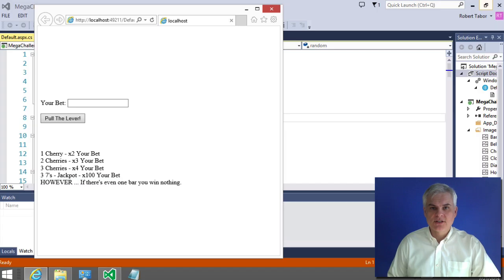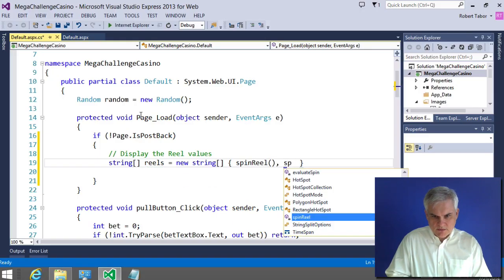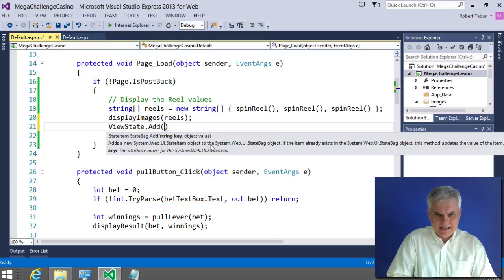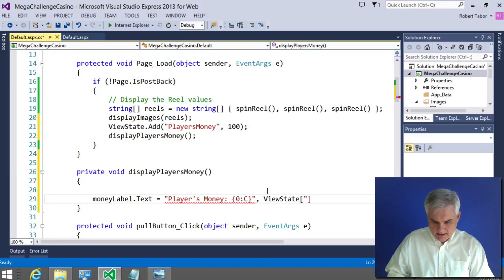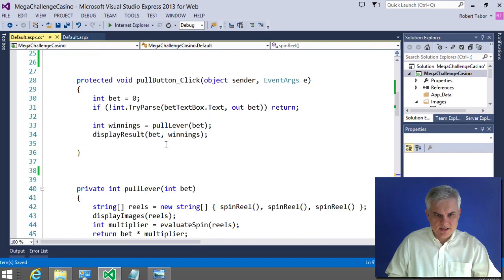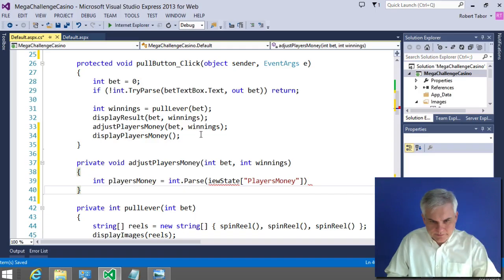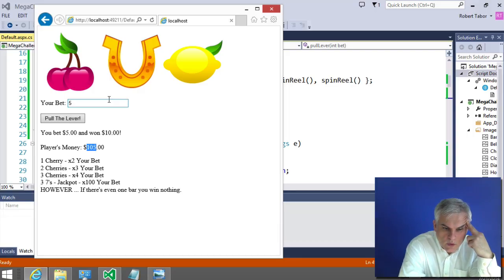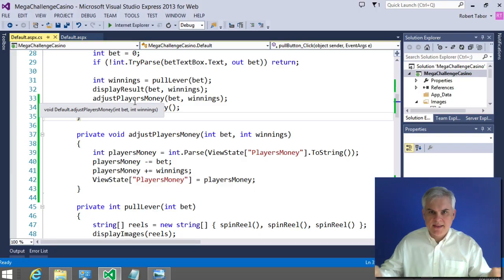C# Fundamentals via ASP.NET Web Applications - Lesson 34 Mega Challenge Solution Part 3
Lesson 34 - Mega Challenge Casino Solution - Part 3